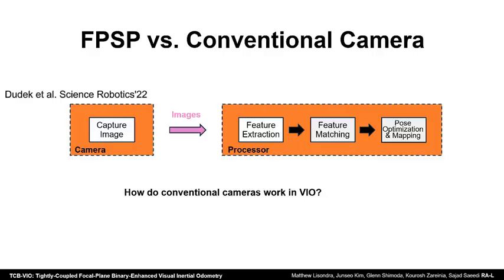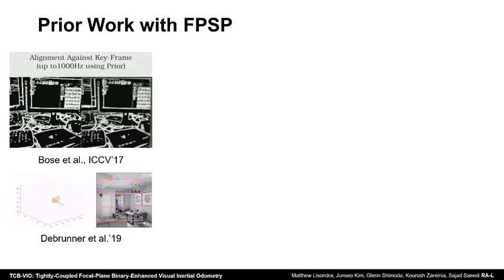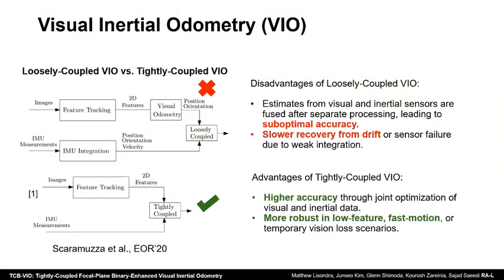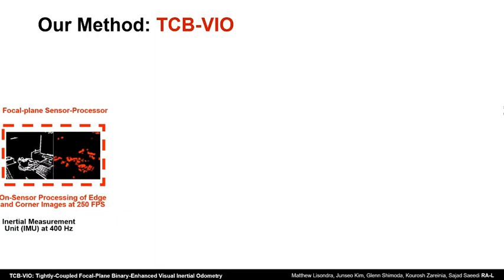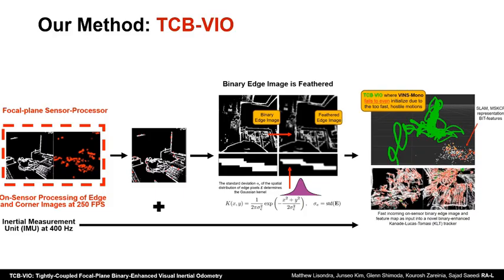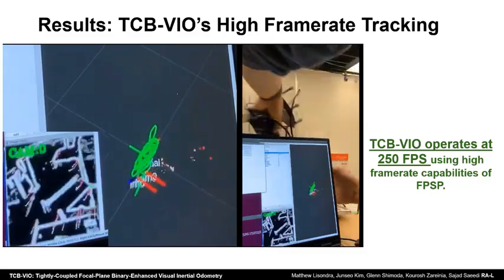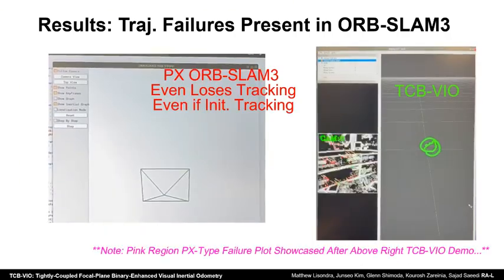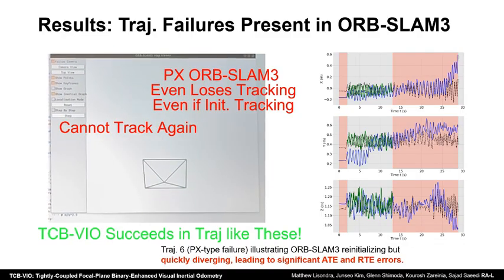[IEEE RA-L] TCB-VIO: Tightly-coupled Focal-plane Binary-enhanced Visual Inertial Odometry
Title: TCB-VIO: Tightly-coupled Focal-plane Binary-enhanced Visual Inertial Odometry
Accepted for Publication in IEEE Robotics and Automation Letters (RA-L)
Authors: Matthew Lisondra1^, Junseo Kim2^, Glenn Takashi Shimoda1, Kourosh Zareinia3, and Sajad Saeedi4

1University of Toronto, 2Delft University of Technology, 3Toronto Metropolitan University, 4University College London

Abstract - Vision algorithms can be executed directly on the image sensor when implemented on the next-generation sensors known as focal-plane sensor-processor arrays (FPSP)s, where every pixel has a processor. FPSPs greatly improve latency, reducing the problems associated with the bottleneck of data transfer from a vision sensor to a processor. FPSPs accelerate vision-based algorithms such as visual-inertial odometry (VIO). However, VIO frameworks suffer from spatial drift due to the vision-based pose estimation, whilst temporal drift arises from the inertial measurements. FPSPs circumvent the spatial drift by operating at a high frame rate to match the high-frequency output of the inertial measurements. In this paper, we present TCB-VIO, a tightly coupled 6 degrees-of-freedom (DoF) VIO by a Multi-State Constraint Kalman Filter (MSCKF), operating at a high frame- rate of 250 FPS and from IMU measurements obtained at 400 Hz. TCB-VIO outperforms state-of-the-art VIO methods: ROVIO, VINS-Mono, and ORB-SLAM3.